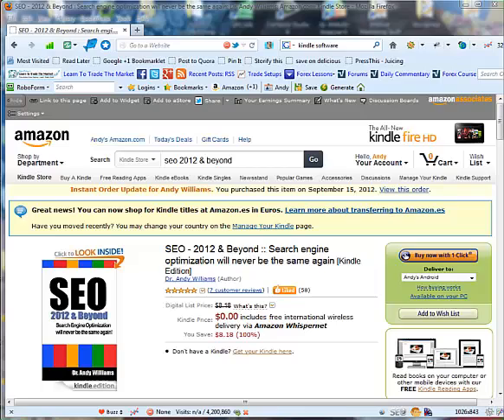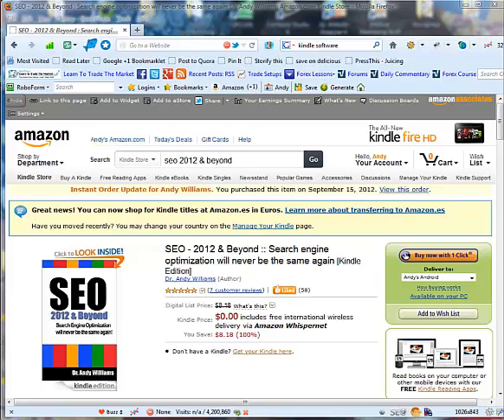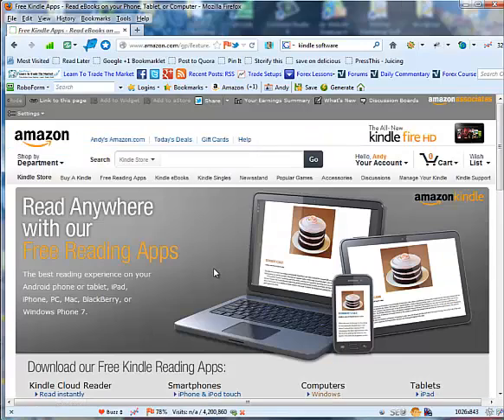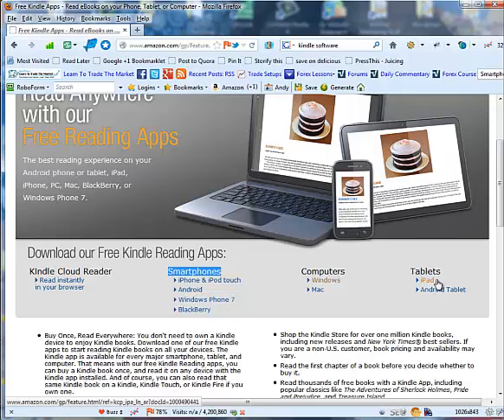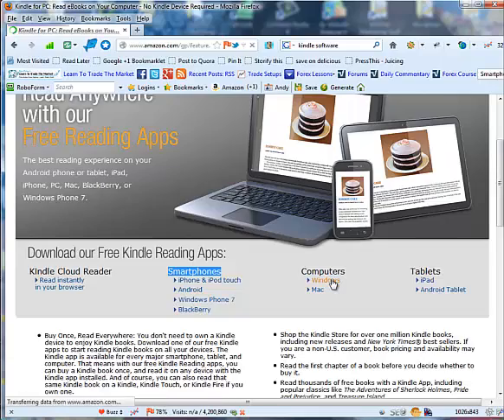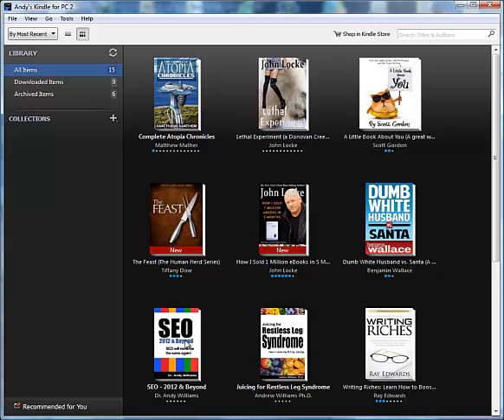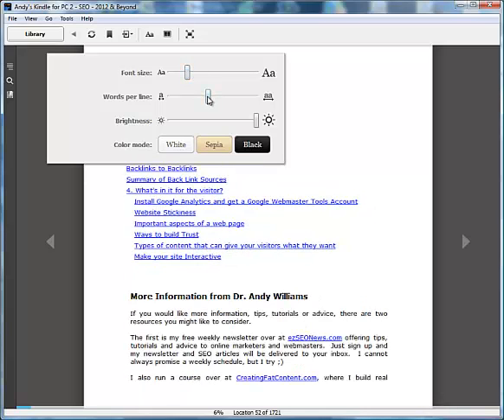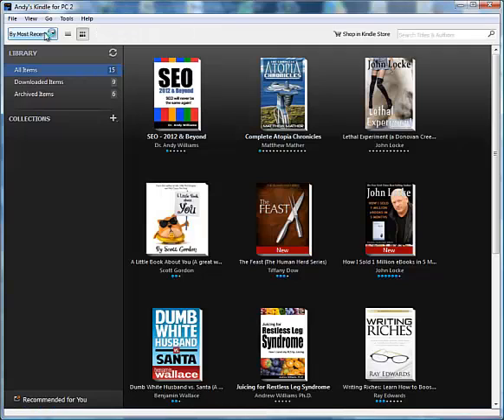How to read kindle books on your PC (or Mac)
When I released my SEO book on the Amazon Kindle platform, a few people emailed me to say they were disappointed because they didn't own a Kindle.  The good news is that you don't need to own a Kindle to read Kindle books.  Amazon provide free software for PCs, Macs, Smartphones and tablets.  This video shows you where to get the software and a couple of settings you need to know.